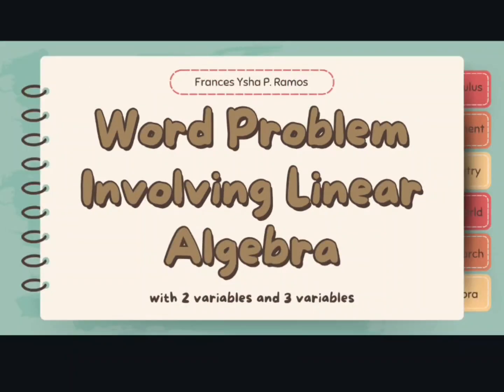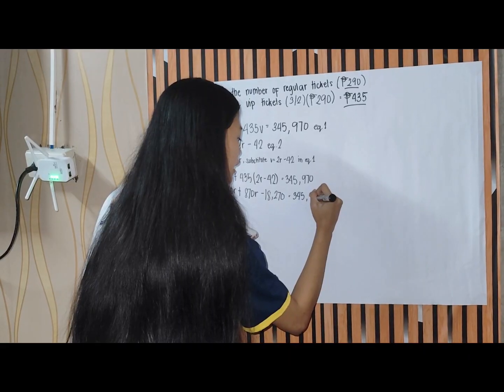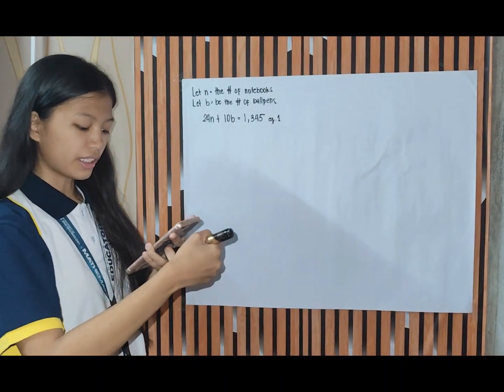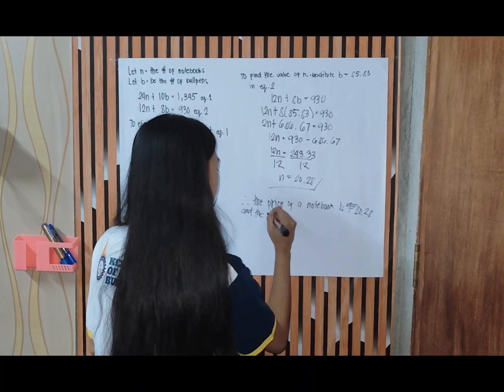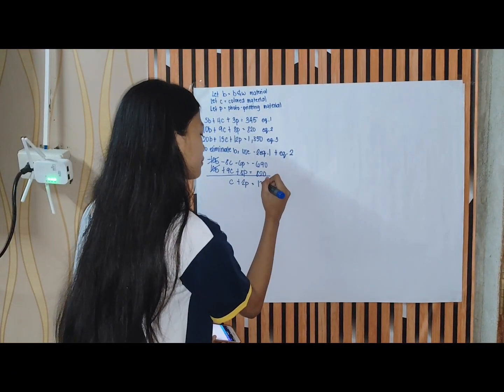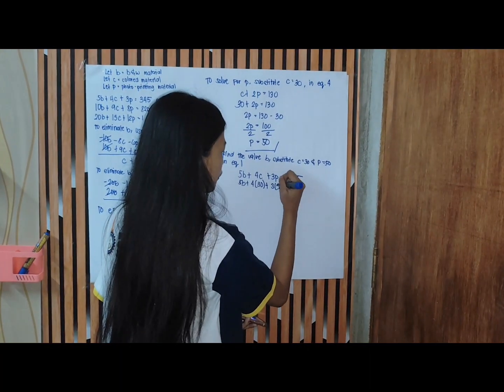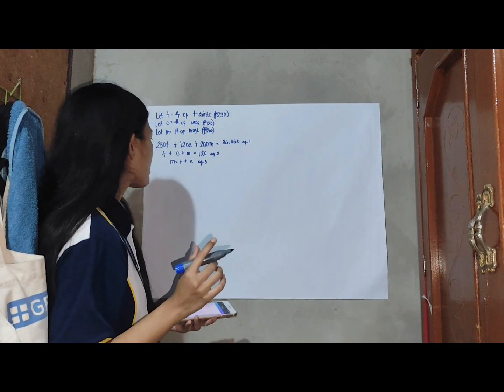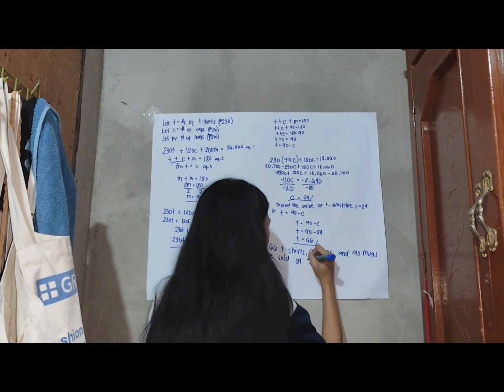Word Problem involving Systems of Linear Algebra with 2 variables and 3 variables